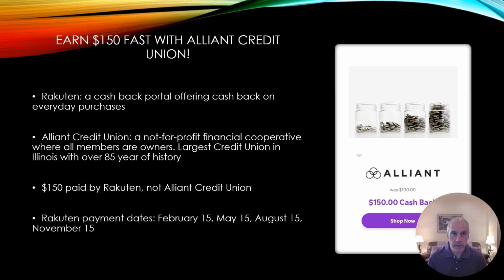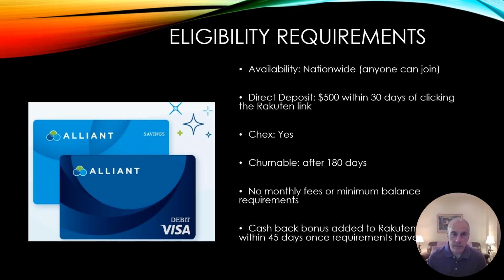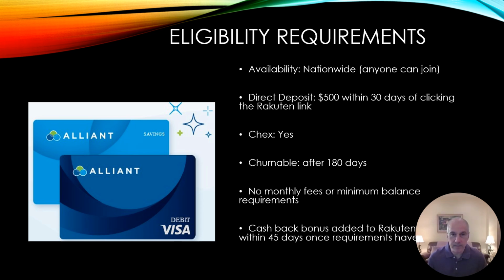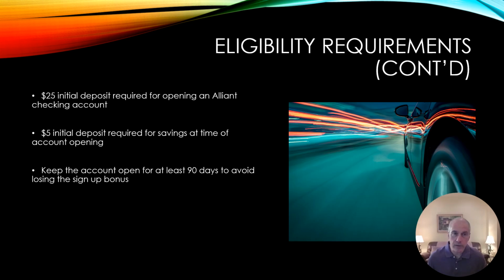This Credit Union Gives You $150 Just For Joining Through Rakuten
Join this credit union through Rakuten and get $150! Learn how to make money online and improve your financial education with this easy bonus opportunity. Start earning and saving today with this frugal living hack!

In this video, I’ll show you how to earn a $150 sign up bonus with Alliance Credit Union and Rakuten! If you’re looking for ways to make extra money, bank sign-up bonuses are a great way to start building wealth. Whether you’re new to referral rewards, cashback, or want to know how to get started building your savings, this video has everything you need to begin your financial journey.

Learn how to take full advantage of Alliance Credit Union’s $150 offer and maximize your earnings with Rakuten. These sign up bonuses are an easy way to boost your income and move closer to your financial goals.

This video is perfect for anyone interested in building wealth through smart financial decisions like sign-up bonuses. Whether you’re a beginner or a seasoned pro, you’ll discover how to earn cash and use bank promotions to grow your wealth.

Start earning today and take control of your financial future!

$200 Sign up bonus with AMEX Blue Cash Every Day
ref=DAVIdWehy3&XLINK=MYCP

$300 Keypoint Credit Union Sign up bonus

$100 Desert Financial Credit Union (dm me your email for referral)

$100 Delta Community Credit Union Sign Up Bonus
(copy/paste in your web browser)

$100 Frontwave Credit Union Sign up bonus
(enter David Wagner as person who referrer)

$100 Visa Gift card from OnPath FCU (dm me your email for referral)

$50 WINGS FCU Visa Reward gift card

$50 NIH FCU Visa Reward Gift card sign up bonus

$50 First Florida Credit Union Visa Reward Gift card